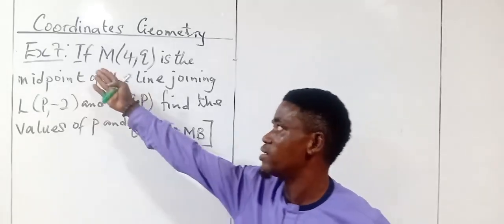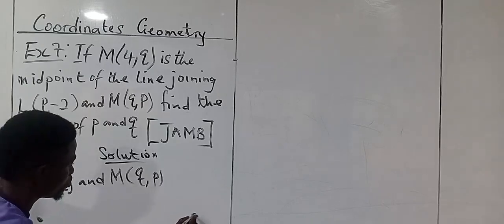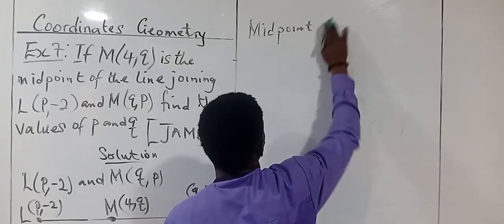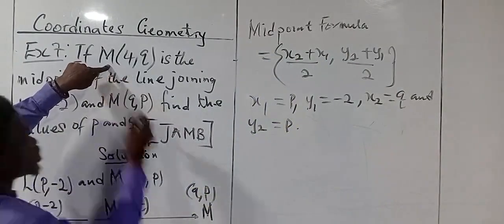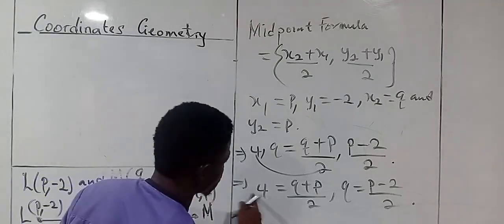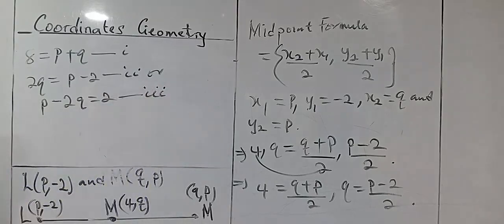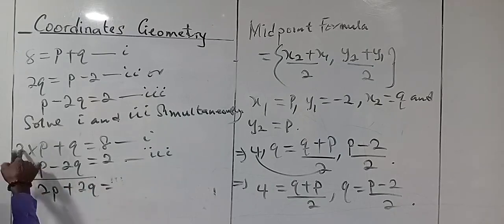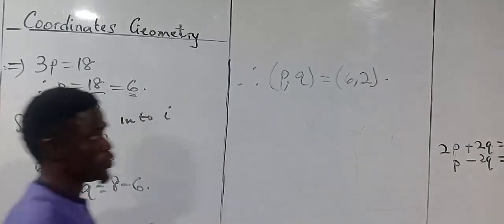Example 7 On Coordinate Geometry